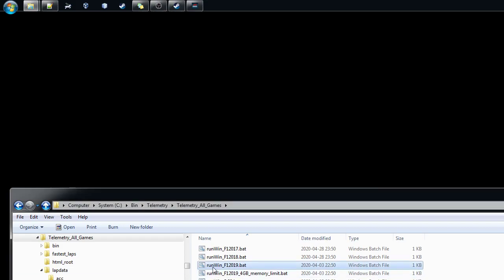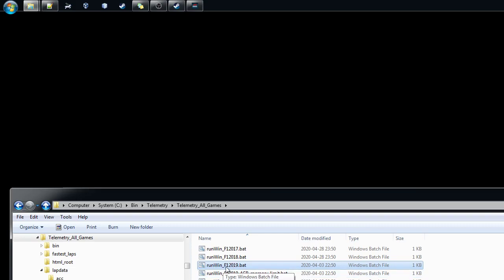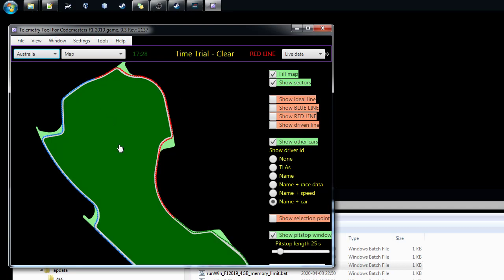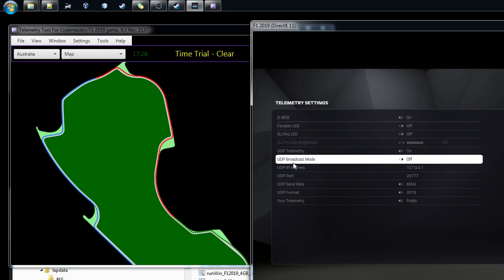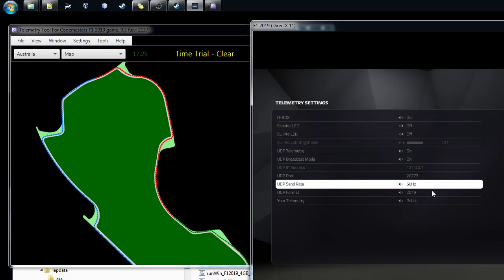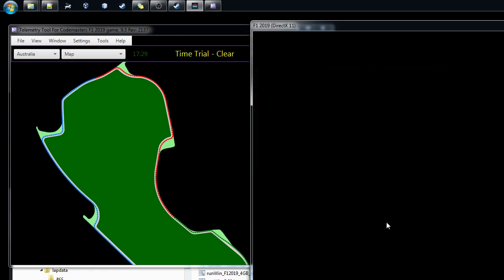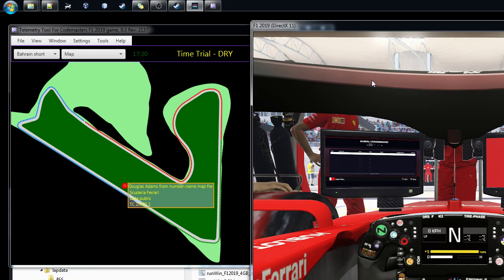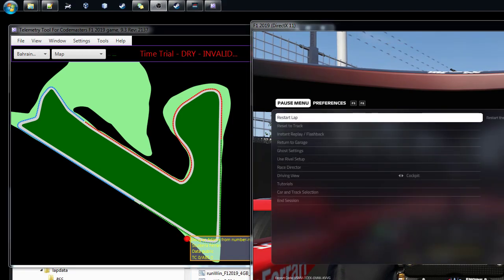V93 install for F12019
How to make the Telemetry tool to work with F1 games. The install is same for F1 2019, F1 2018 and F1 2017. The steps are pretty straightforward, when you know them. This video will provide the knowledge. ;-)